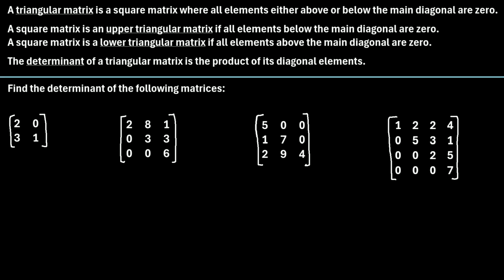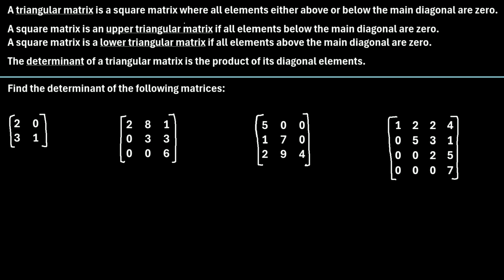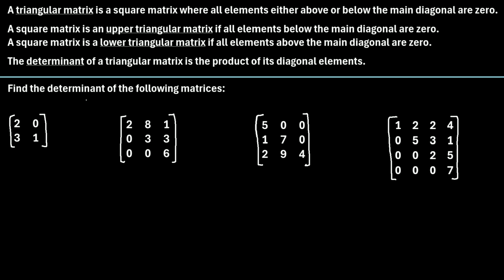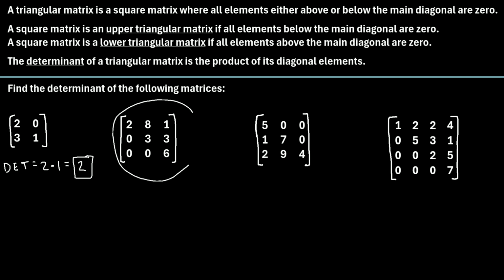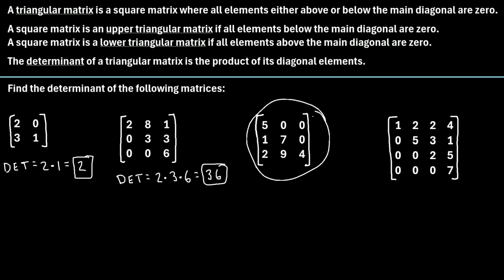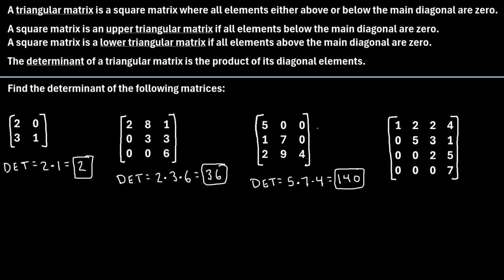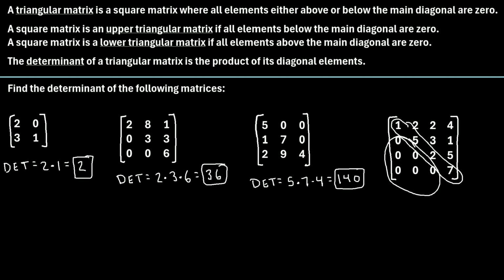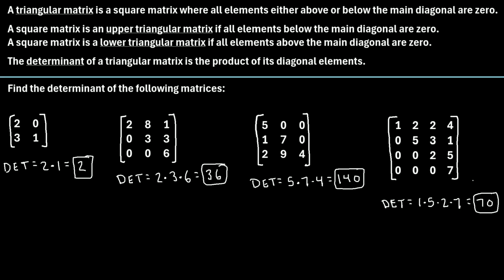How to Find the Determinant of a Triangular Matrix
In this video I explain how to find the determinant of a triangular matrix, including several examples.